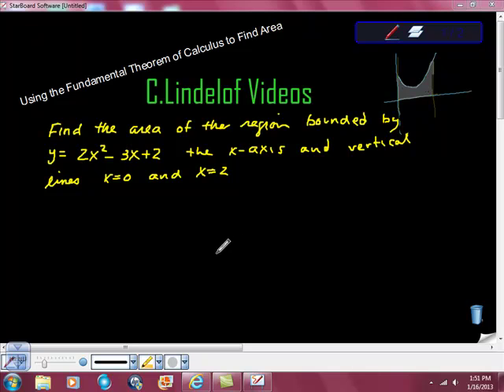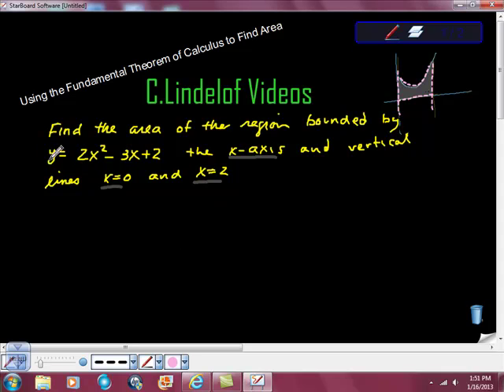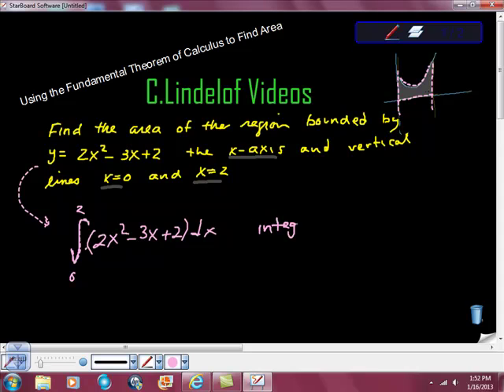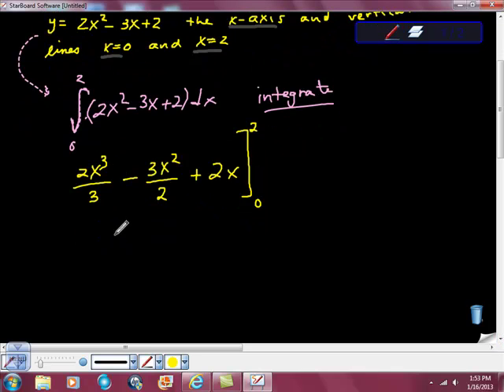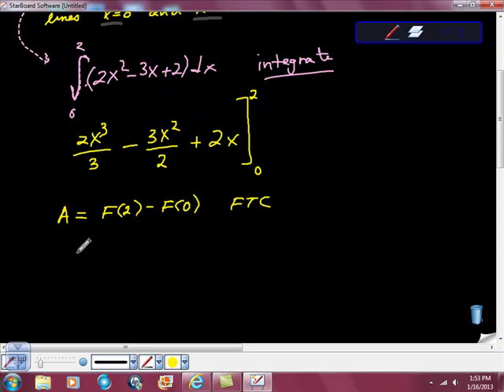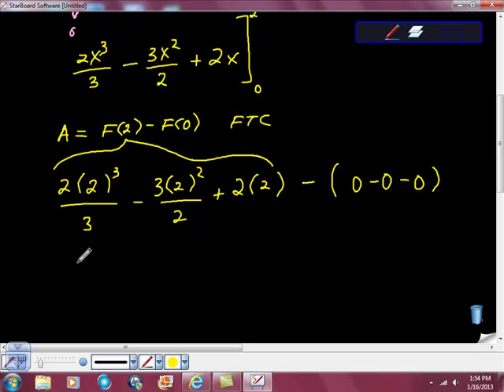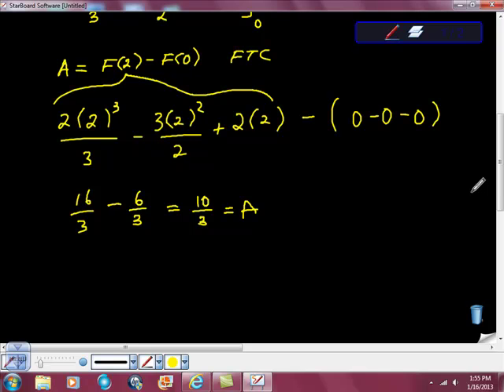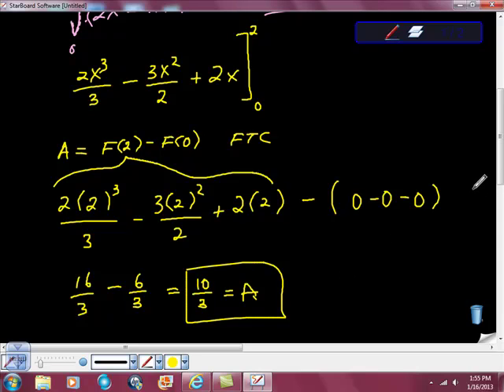AP Calculus Using the Fundamental Theorem of Calculus to Find Area